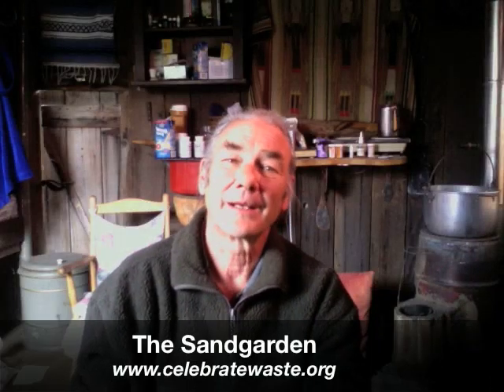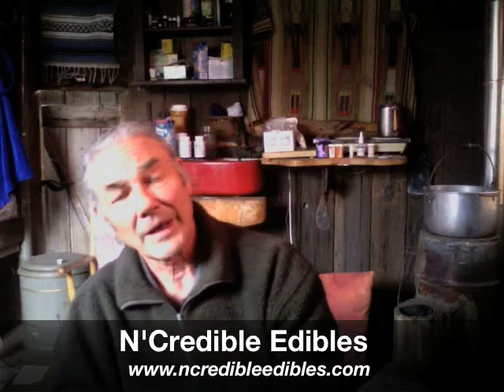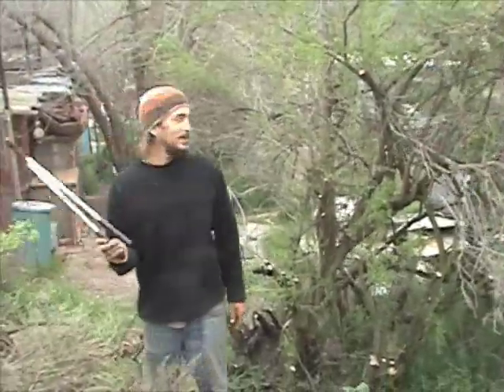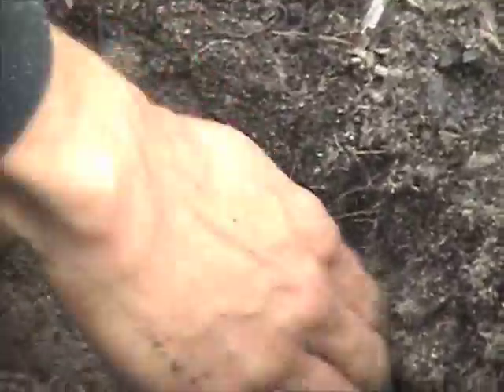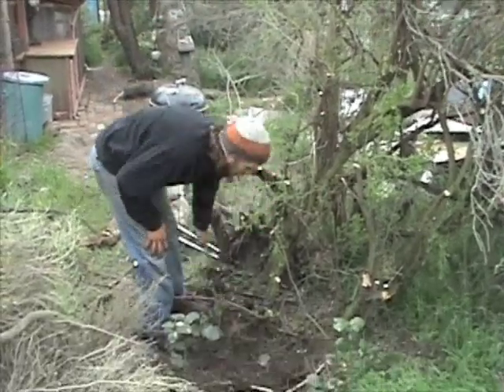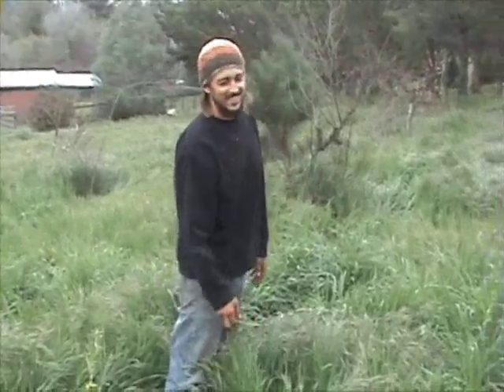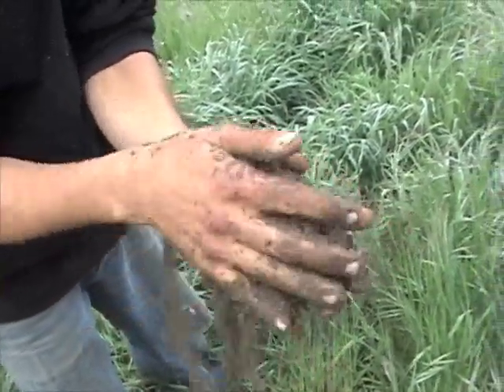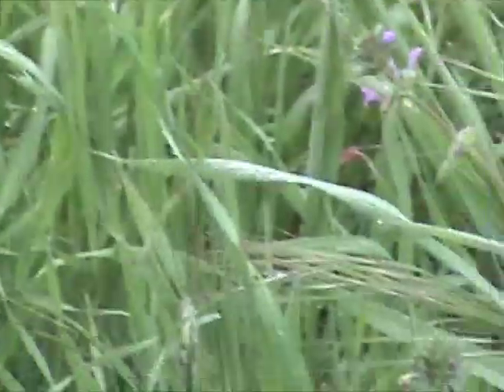Celebrate Waste: Food Forest: a pioneer plant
The Sandgarden is a permaculture home that heats and cools itself, processes its own waste, and grows it's own food.  This film is from our "Food Forest" series with Jordan Hosea.  We describe how Coyote Brush builds soild.